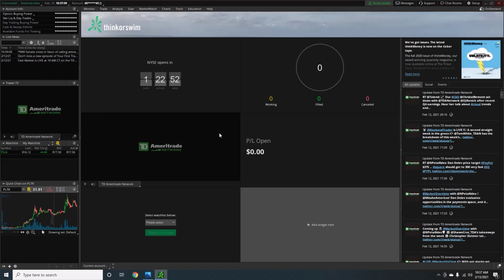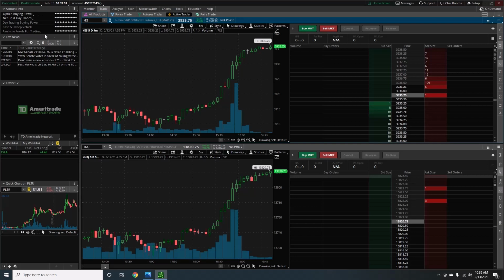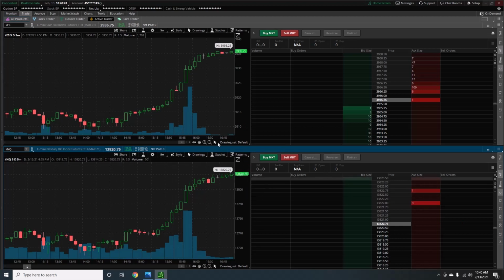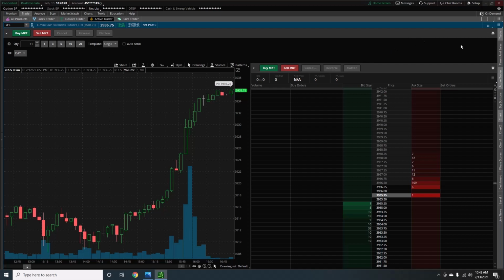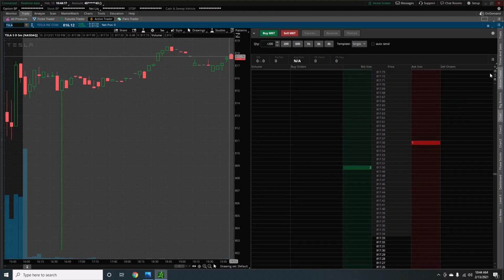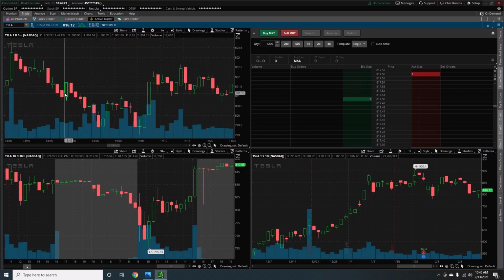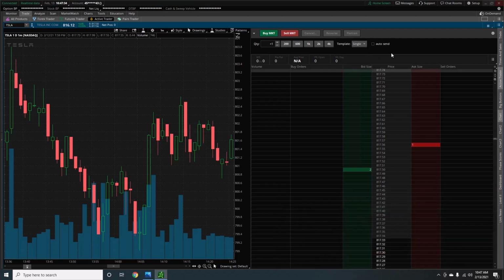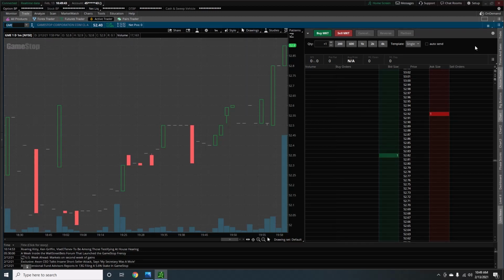Complete Beginners guide to TD Ameritrade's Think or Swim Stock Day Trading Platform - Part 3 of 8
Hey Everyone! This is part 3 of the Complete Beginner's guide to TD Ameritrade's Think or swim day trading stock platform. In this video we go over the initial opening of the program and a quick look at the trade tab and messing around with buttons. Thank you so much for your time.